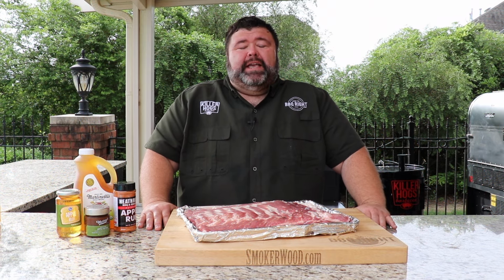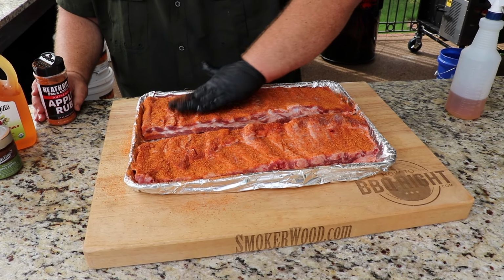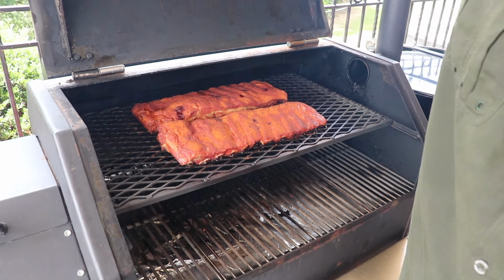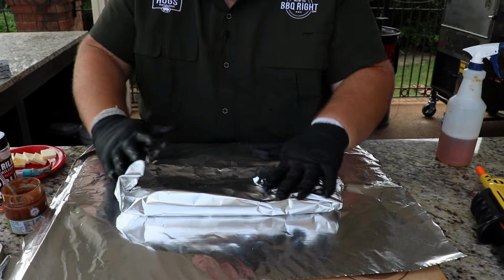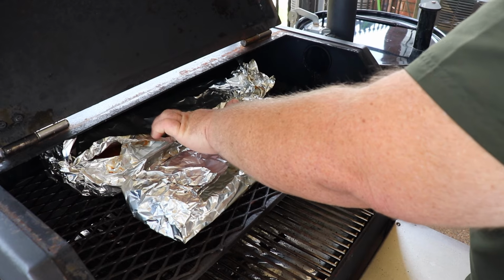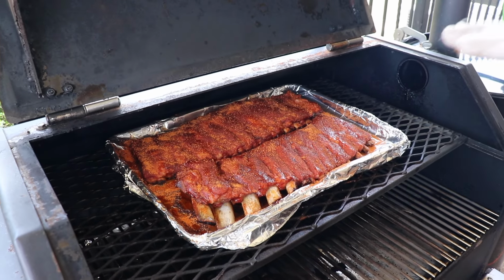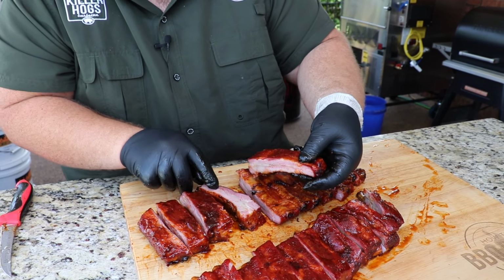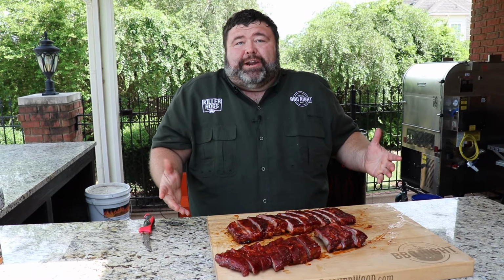Apple Pie Ribs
American as Apple Pie Ribs – Smoked Rib Recipe with an Apple Butter and Apple Jelly BBQ Glaze

I’m kicking off a soon-to-be, new, 4th of July tradition with this rib recipe. I call it my “American as Apple Pie Ribs” and it’s a winner.

First I start out with a couple racks of St. Louis ribs and a spritz of Apple Cider Vinegar as a binder. Then I apply a light coat of Kosher salt and let it rest for about 15 minutes to work into the meat.

Next I add my buddy Heath Riles’ Apple Rub to the ribs on all side and let it sweat on the meat for 15-20 minutes.

To cook the ribs I fired up my Yoder pellet grill to 250 degrees with apple pellets. The ribs smoke for a little over two hours.  Every 45 minutes I spritz them with a mixture of equal parts Apple Juice and the Apple Cider Vinegar.

When the rub has stuck to the outside of the meat and the color is starting to turn a little dark, it’s time to wrap the ribs.  Each slab goes on a sheet of aluminum foil with 1/2 stick of butter and 3 tablespoons of Apple Butter. You can find it at your local supermarket or check google for a recipe. Spritz the bone side with a little more basting liquid (apple juice/apple cider vinegar) and wrap the foil around tight.  Place each rack back on the pit and continue cooking until tender usually about 1 - 1/2 hours.

When you see the back side start to disintegrate away from the bones it’s a good indicator that the ribs are almost ready. I use a Thermapen to verify tthe ribs are around 202 for perfect tenderness.

Carefully take the ribs out of the foil and place a sheet pan meat side down. Dust the bone side with a little more Apple Rub and brush on the apple glaze and flip the ribs over to meat side up.

Add a little more Apple Rub to the meat side and place the ribs (pan and all) back on the pit for 5-10 minutes. Then brush the meat side with the apple glaze and let it continue to cook on the pit for 10-15 minutes.  Watch it close because it can burn or get too dark.

These ribs really have a nice apple flavor without being to sweet or fruity. The rub, smoke, wrap, and glaze all combine to give the ribs an Apple Pie note that’s perfect for the 4th of July or any time you’re craving a good slab of ribs!

Apple Pie Ribs Ingredients:
- 2 slabs St. Louis cut spare ribs
- 2 Tablespoons Kosher salt
- 1/2 cup Heath Riles apple rub
- 1 stick butter cut into pats
- 1 cup apple butter
- 1 cup apple cinder vinegar
- 1 cup apple juice
- 1 jar apple jelly
- 1 cup Killer Hogs The BBQ Sauce
- 1/2 cup Killer Hogs Vinegar Sauce

Directions:

1. Prepare pellet smoker for indirect cooking at 250 degrees using apple pellets for smoke flavor. Any grill or smoker can be used just keep the temp at 250 degrees for the duration of the cook and add apple wood to the coals for smoke flavor.
2. Trim and remove the membrane from the ribs, spritz with apple cider vinegar and season with Kosher Salt lightly. Rest the ribs for 15 minutes.
3. Apply a medium coat of Heath Riles Apple Rub to all sides of the ribs and rest for 15 minutes before placing on the pit.
4. Place each rack on pit and smoke for 2 hours. Spritz the ribs every 45 minutes with apple cider vinegar mixed with apple juice.
5. Wrap the ribs in aluminum foil. Place 1/2 stick of the butter pats on the foil. Brush the meat side of the ribs with 1/2 the apple butter and lay the ribs meat down on the butter. Spritz the bone side with the cider/juice combo and wrap the ribs tight.
6. Place the ribs back on the pit and cook for 1 - 1/2 hours or until tender.
7. Place the apple jelly in a microwave safe bowl along with a splash of apple juice.  Heat the jelly for 5 minutes or until melted. Stir it half way thorough heating. Add The BBQ Sauce and Vinegar Sauce. Stir well to combine.
8. Remove the ribs from the foil and place meat down on a foil lined backing sheet. Season lightly with more apple rub followed by the apple glaze. Flip the ribs over and apply more apple rub to the meat side (lightly). Place the ribs back on the pit for 5-10 minutes.
9. Glaze the meat side of the ribs with the apple/bbq sauce combo. Continue to cook until the sauce sets and starts to caramelize slightly. Stay close because it can get too dark.
10. Remove the ribs from the pit and cut into desired portions.